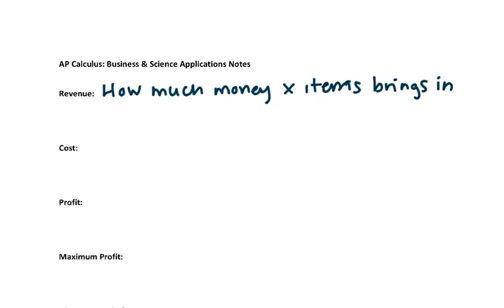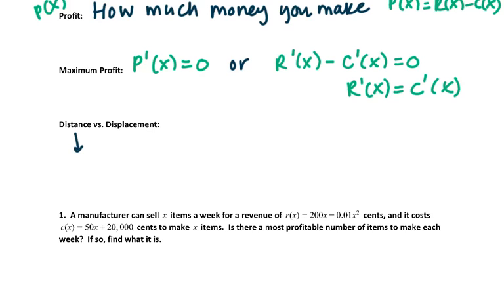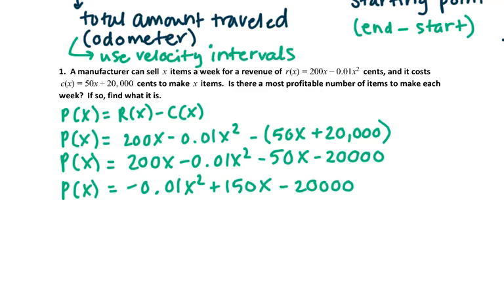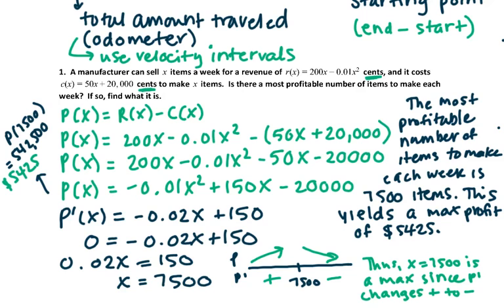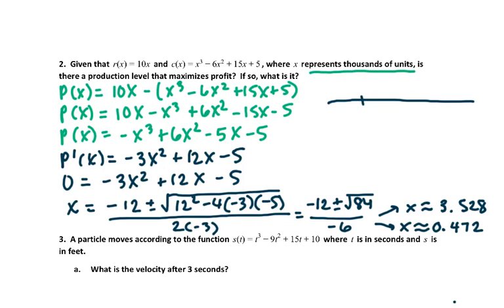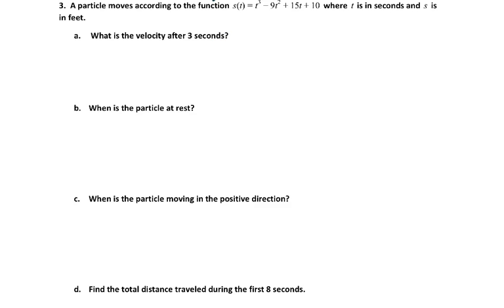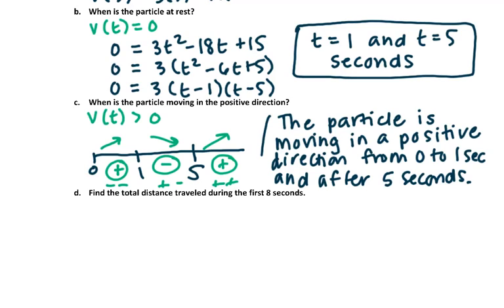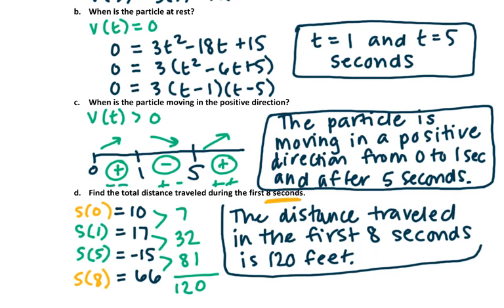Business & Science Applications